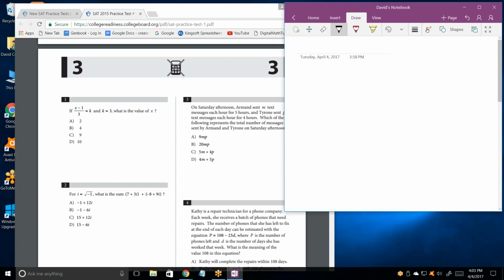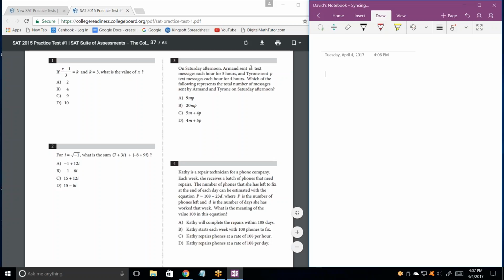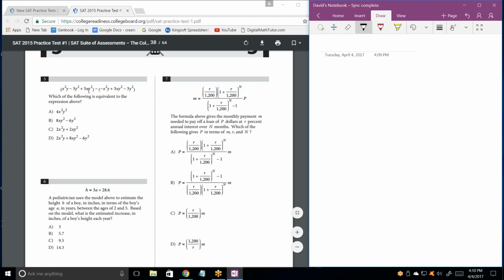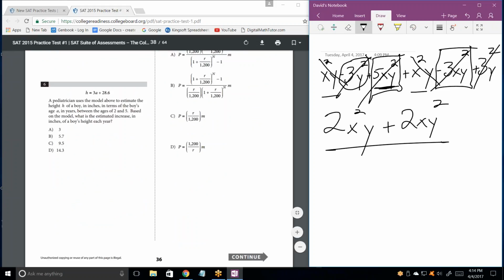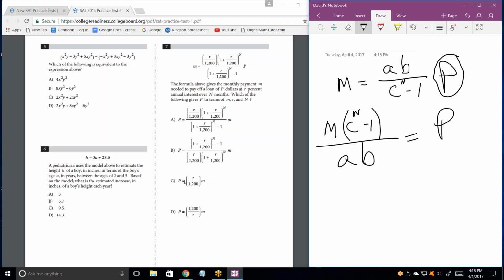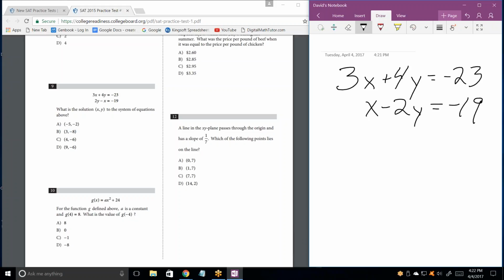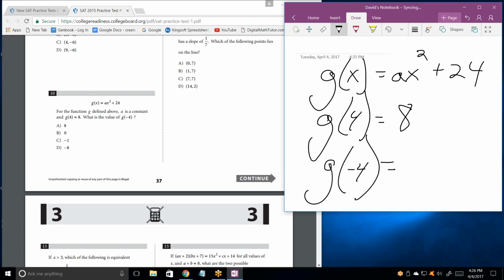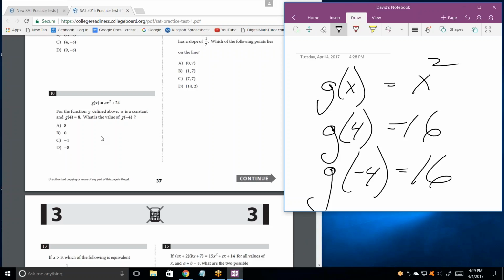Online Algebra 2 tutoring, DT040417